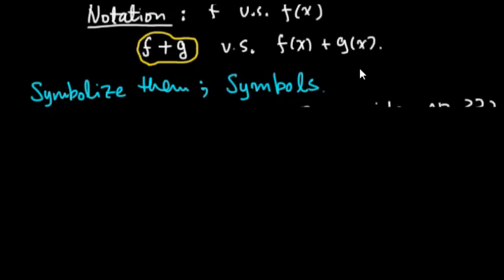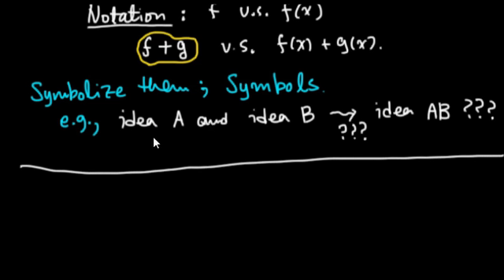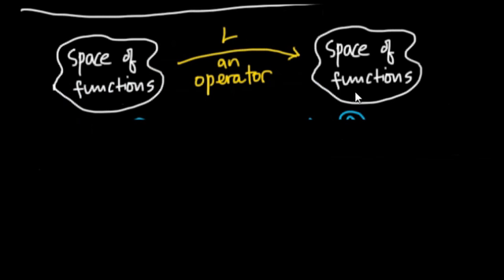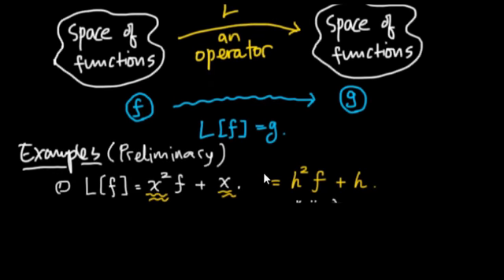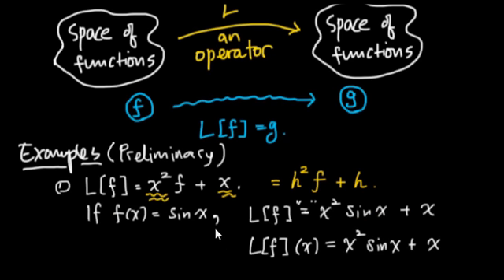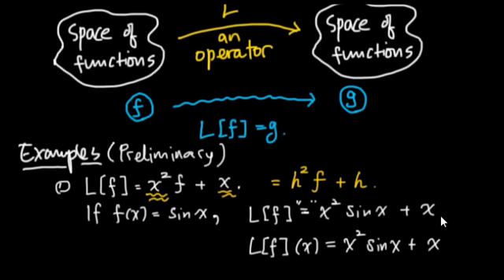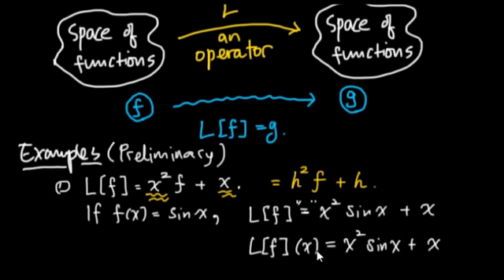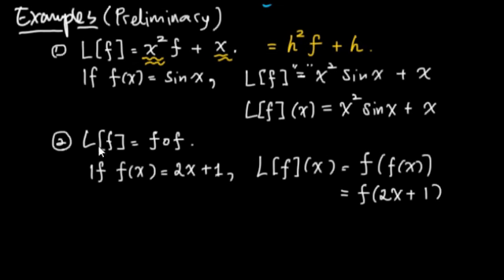Operators and Their Algebra, Part 2